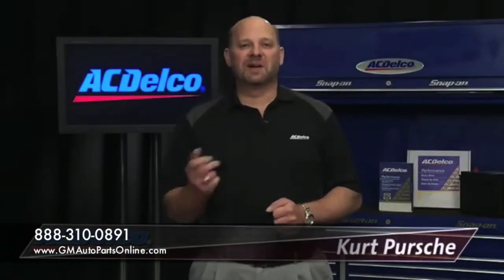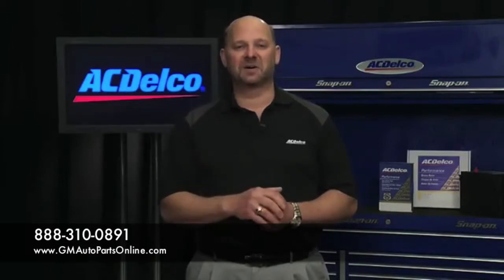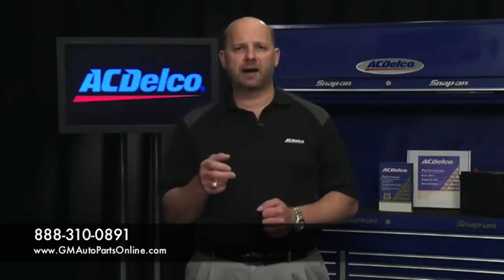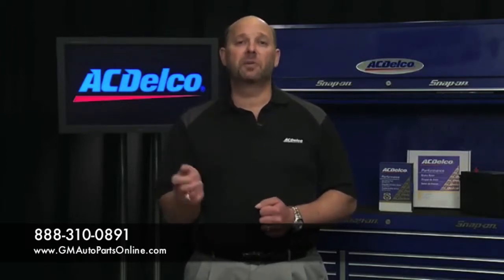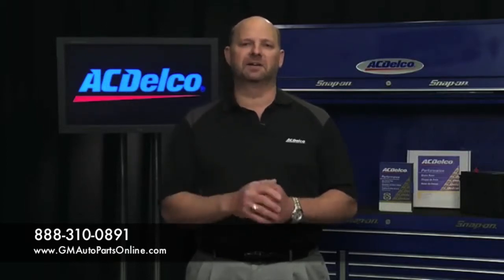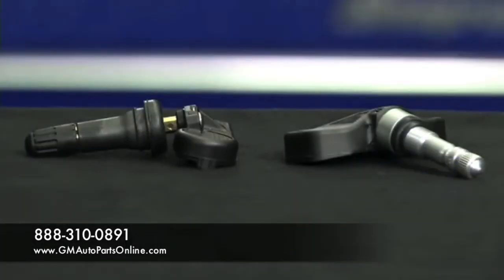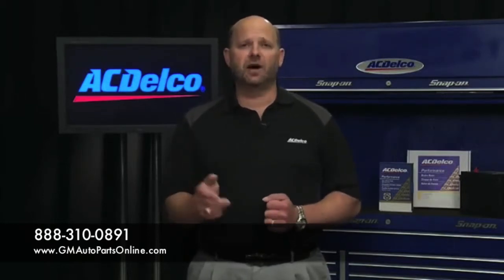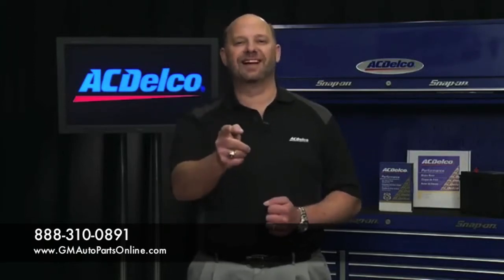Allen Samuels Chevrolet